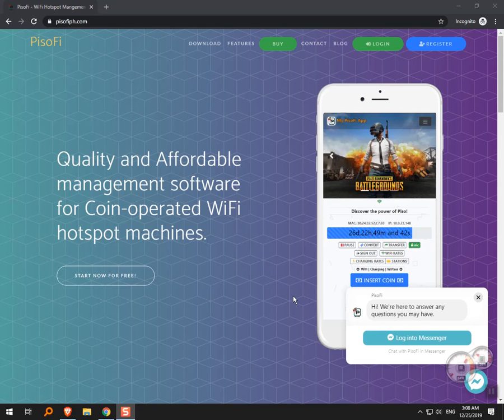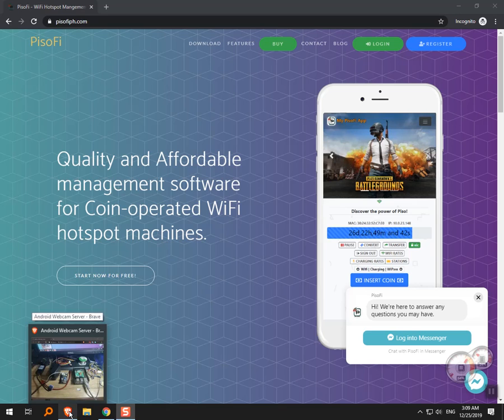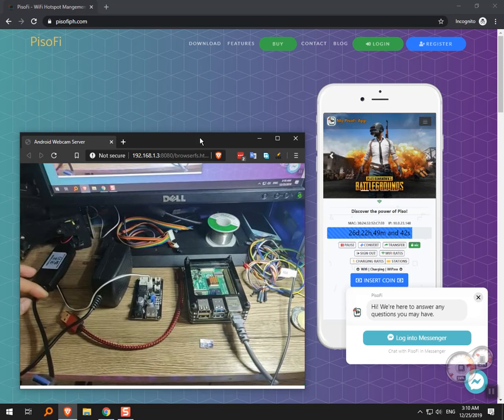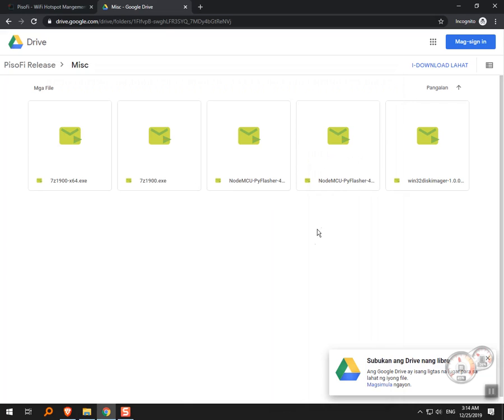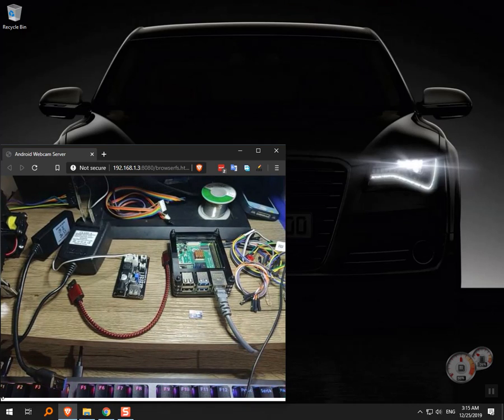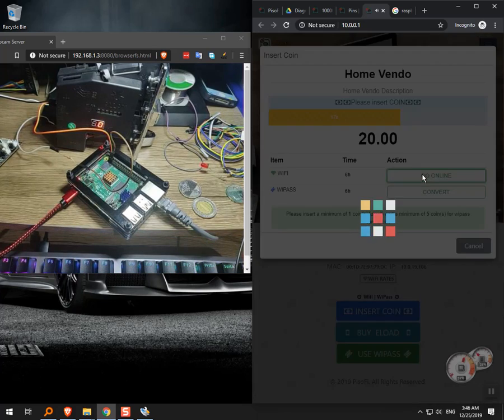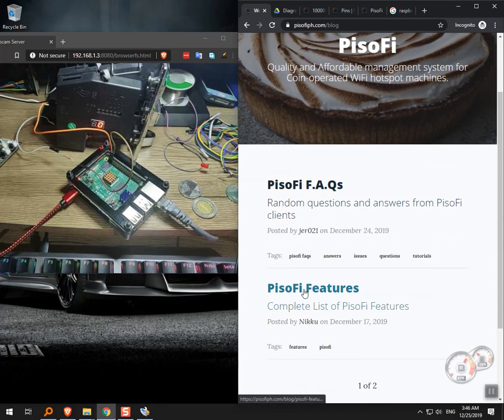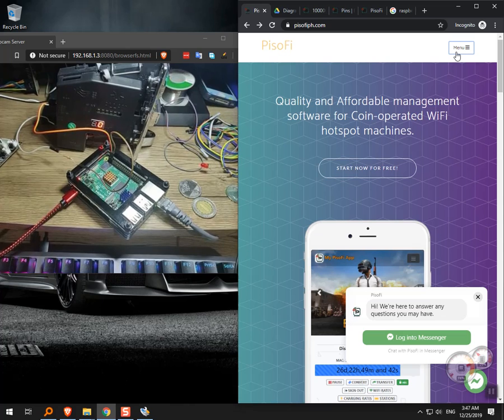PisoFi full set-up demo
Re-uploaded to boost audio a little bit.
This is a full demo form pisofi image flashing to basic hardware set-up and functionality testing.